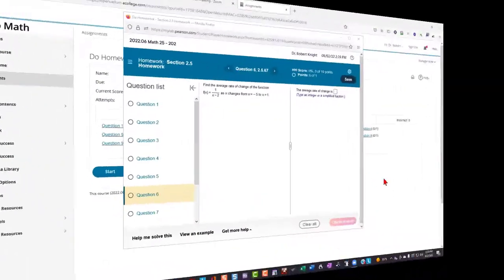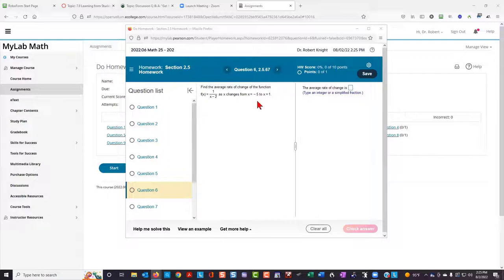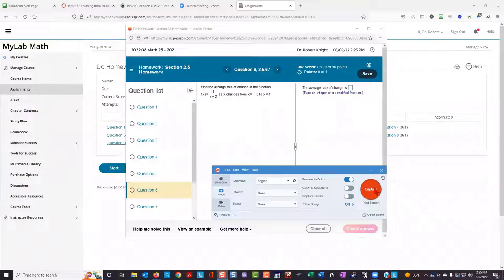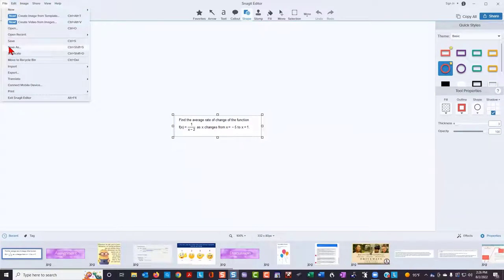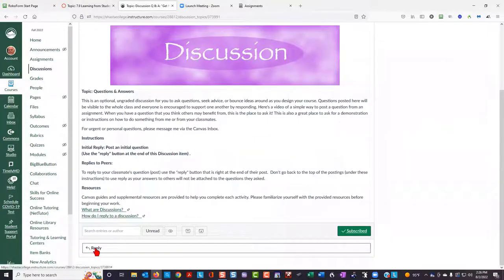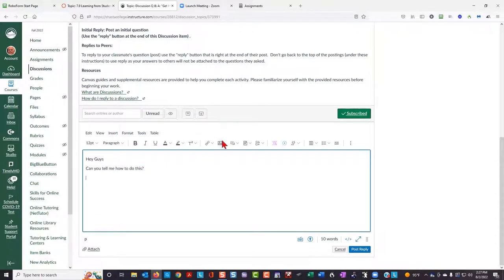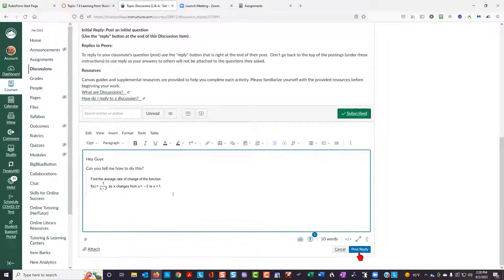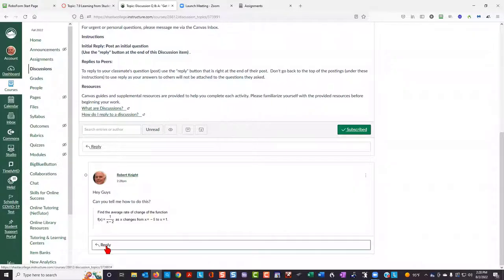Get Help Give Help Intro Video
This video explains how you will use the Discussion Item to both get help and give help to your classmates.